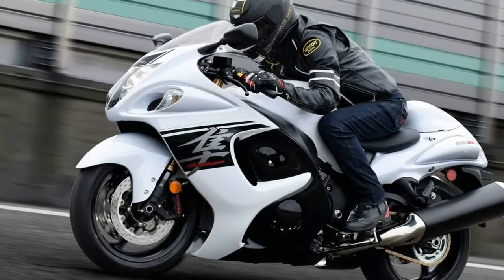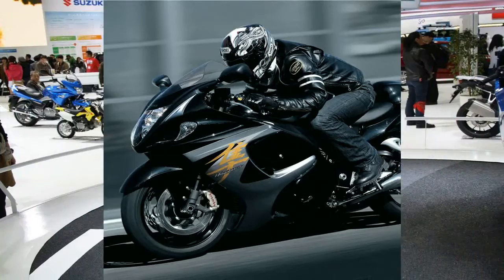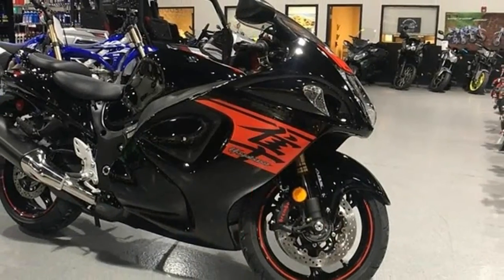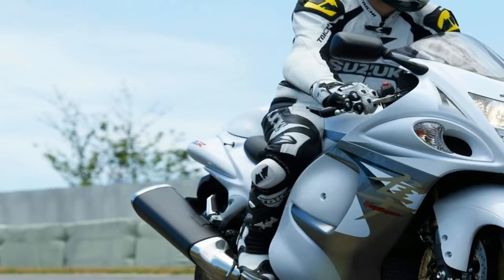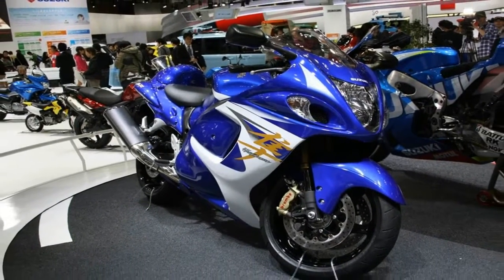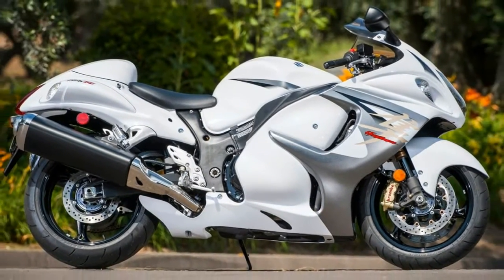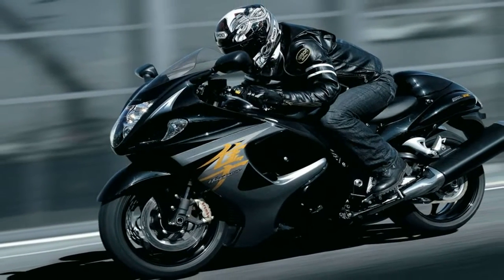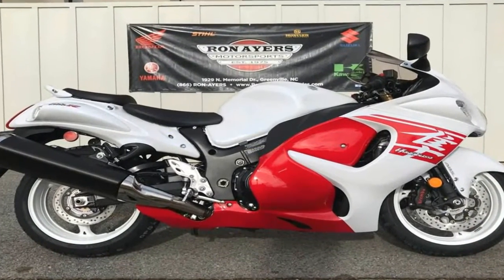Otto Bike l 2018 Suzuki Hayabusa Engine Review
Otto Bike l 2018 Suzuki Hayabusa Engine Review-Beefy, 43 mm KYB forks support the front while a monoshock takes care of the rear. Suspension at both ends come adjustable for compression and rebound damping, as well as spring preload. The rims are cast aluminum to keep unsprung weight down, and Suzuki’s Diamond-Like Carbon (DLC) treatment on the forks help keep the rubber where it matters most; on the road.

██████ GET DAILY UPDATES! NOW! ██████